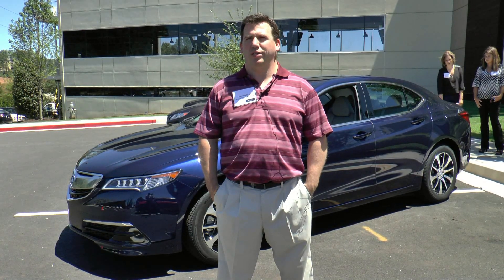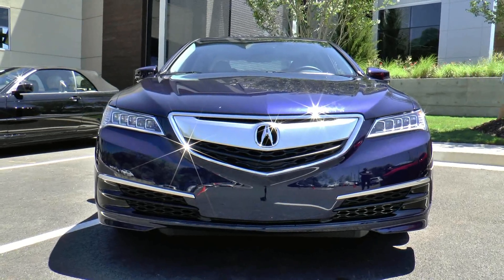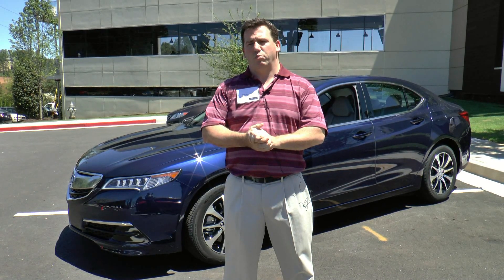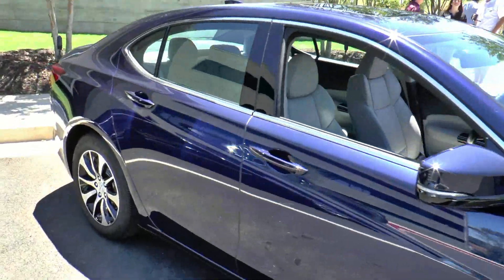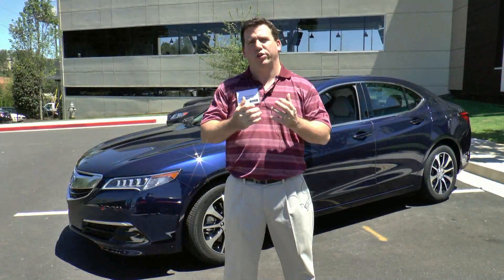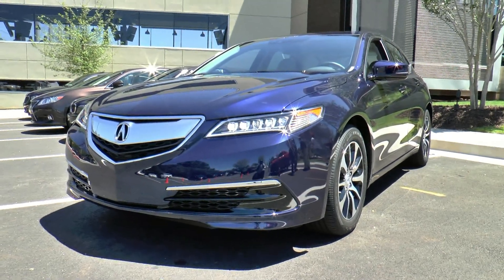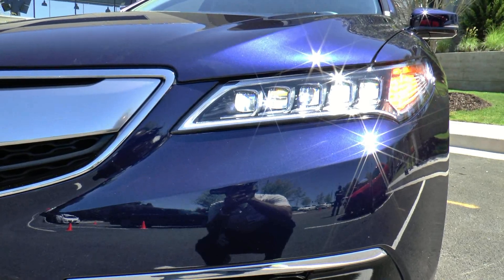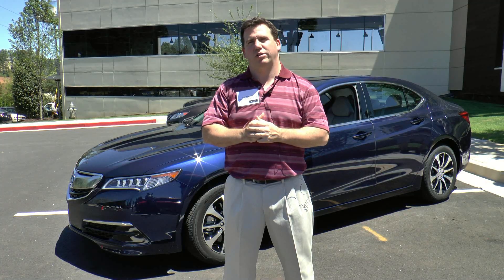2015 Acura TLX - Quick Look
This is a quick look and highlight of the all-new 2015 Acura TLX.  Handsome styling, cool technology, and flexible powertrains make this a vehicle to watch!